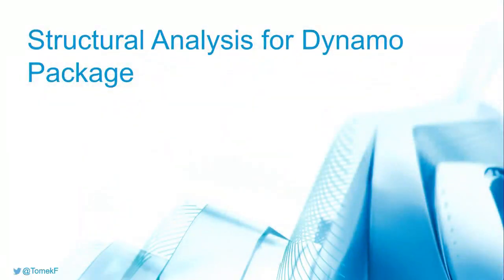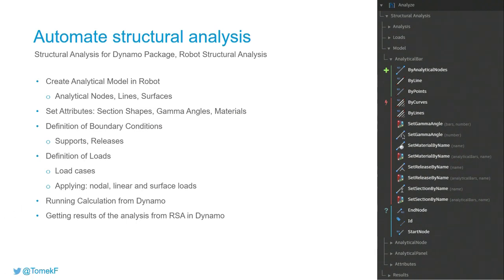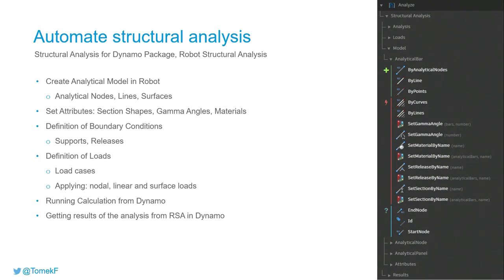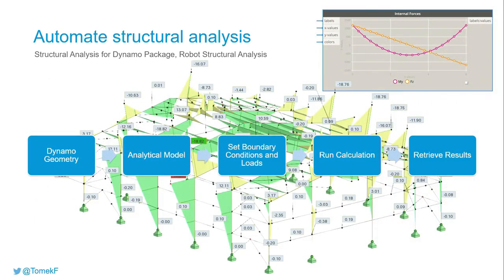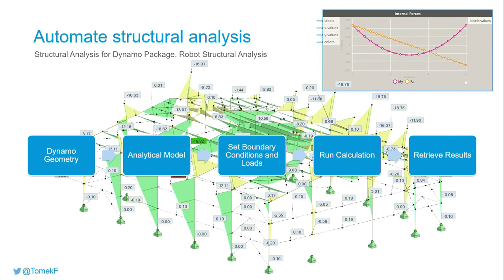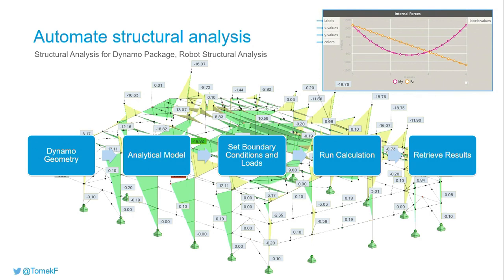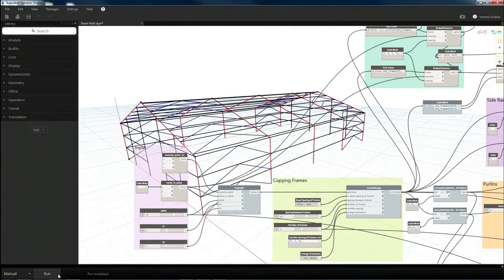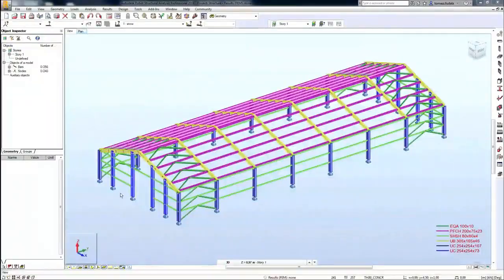DynamO Design Automation for Structural Engineering 11